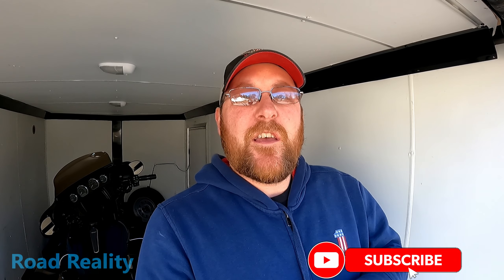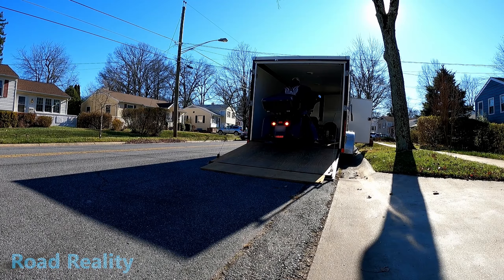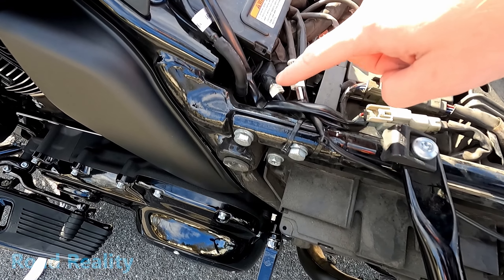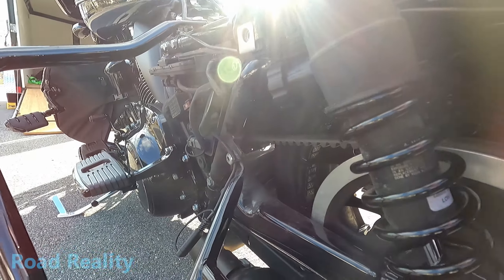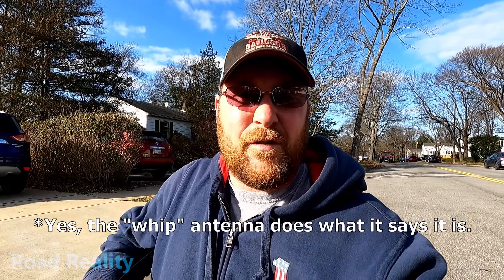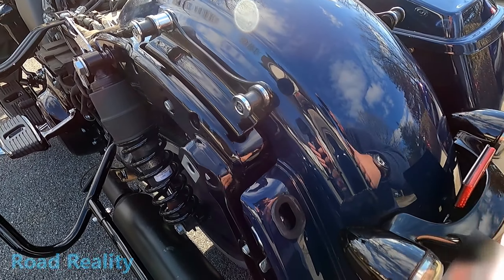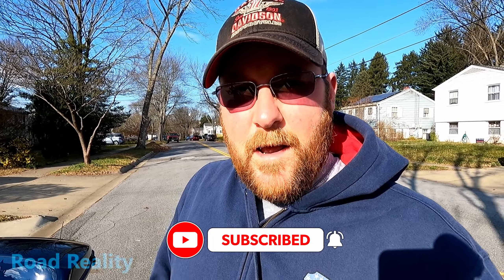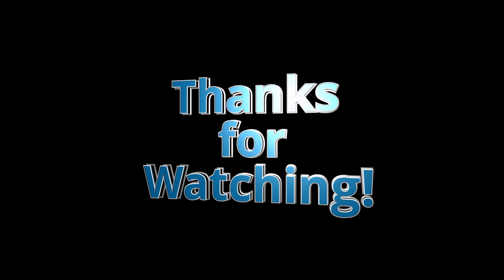Harley Tour Pack DIY IN-DEPTH INSTALL! How hard is the install for a Do-It Yourselfer?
Many asked, so I'm answering - what are the steps & potential headaches to installing the Harley Davidson Tour Pack on your Street Glide (or other H-D Touring bike)?

I'll walk you through the whole process and show how I solved the issues not covered in the instructions.

Chapters
00:00 Intro
00:55 Getting the bike out
01:20 Taking the plastics off
02:48 Running the Antenna Wire
04:00 Docking Hardware
04:40 Putting the bike back together
05:08 Close look at Tour Pack
06:27 Putting the Tour Pack On
07:20 Outro